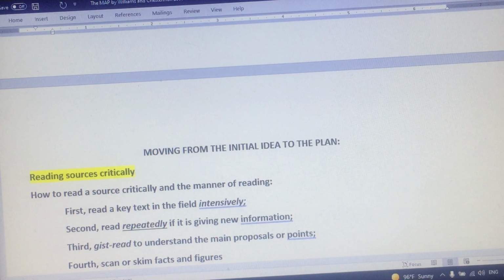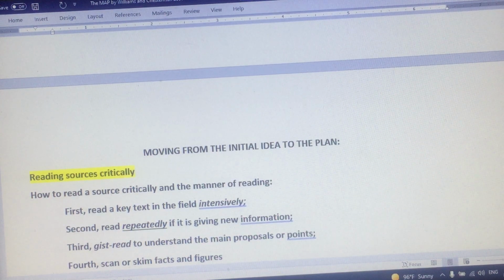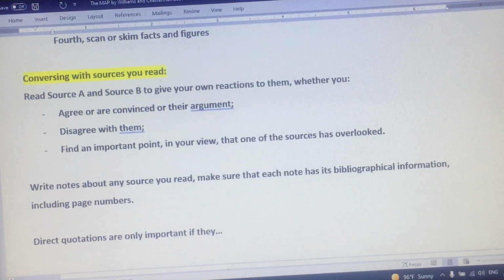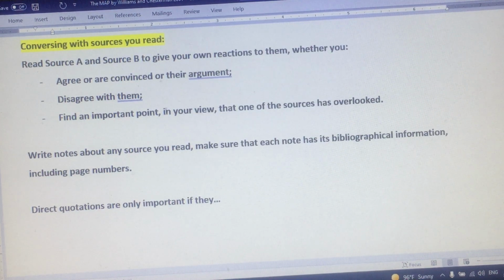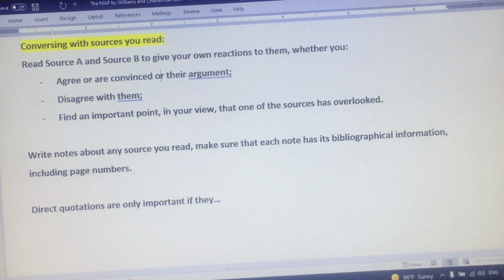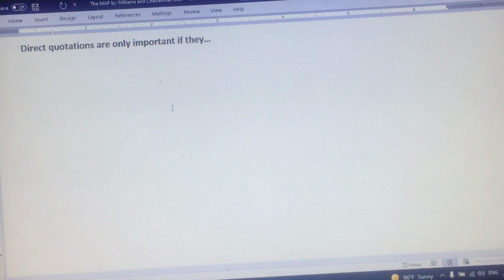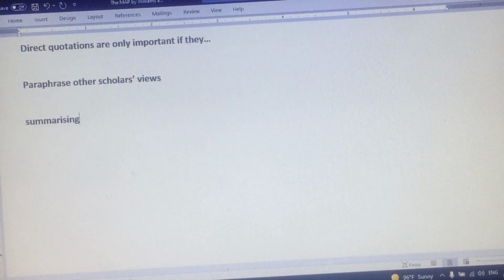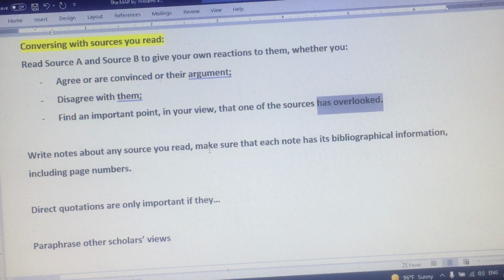Few tips about research in Translation Studies 3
Reading sources and scholars critically